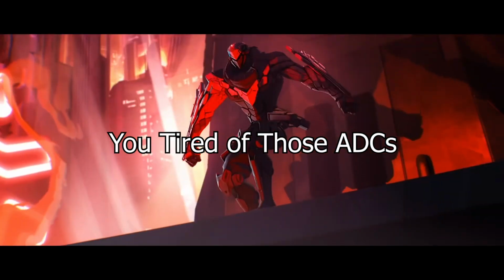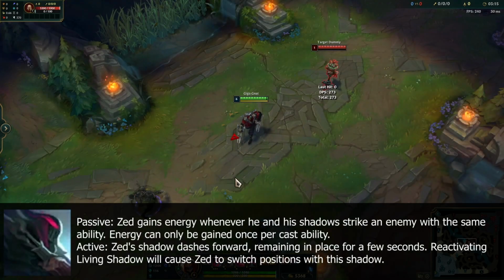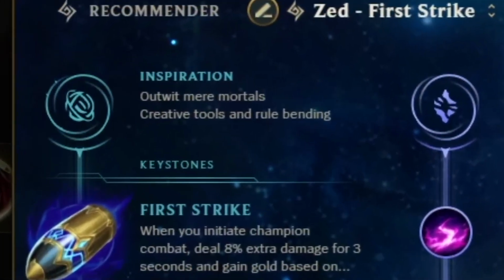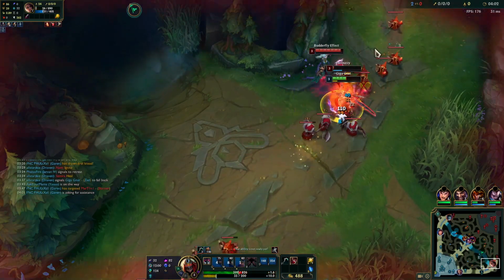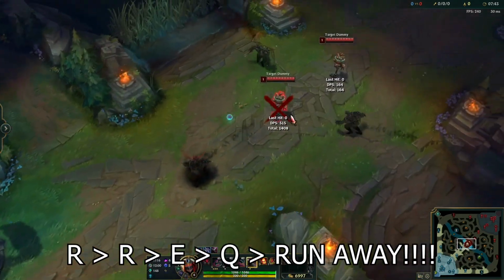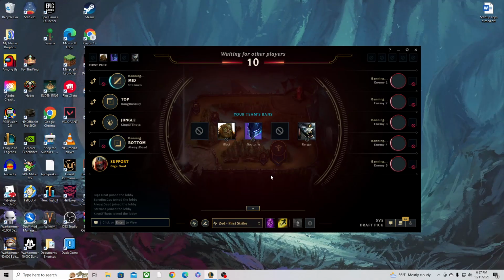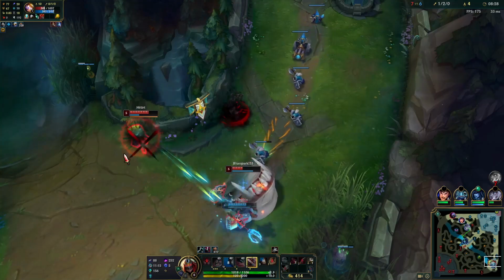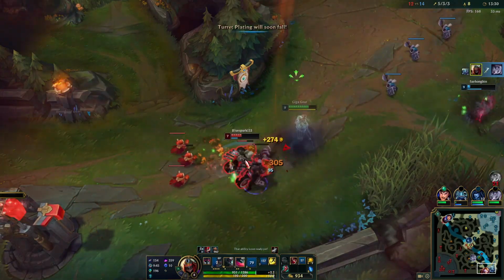Unleash Zed Support's Hidden Power: Breakdowns, Combos, and More!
Its been a while since I've done any off-meta contents which is really where I wanted to make this channel for so its about time. the totally serious Zed Support Guide.

Also let me know what I can improve on for the next video, I am happy to take your feedback and try and help the next video be better.

There is a lot of Videos out there with Challenger, Grandmaster, Master, and even diamond players who play League of Legends, but not a ton with the average league player. I want to help show you that even in low elo you can do some amazing thing.

I would like to keep giving you great support content. There are a ton of league youtubers out there like Nightblue3, Trick2G, Tobias Fate, Rav, and so many more but you don’t really see a ton of support content.